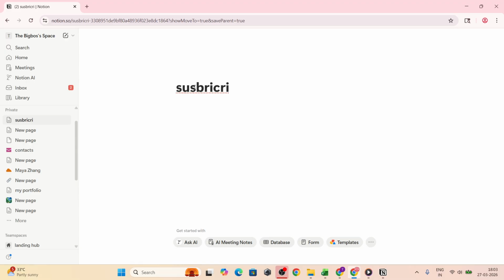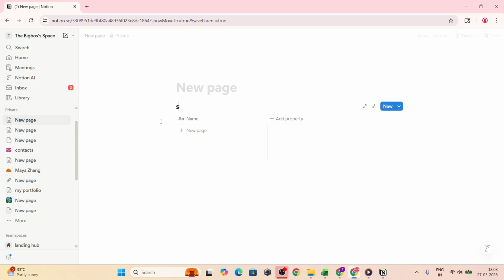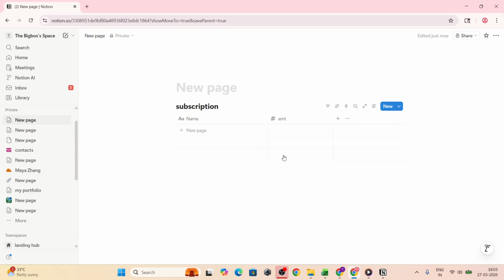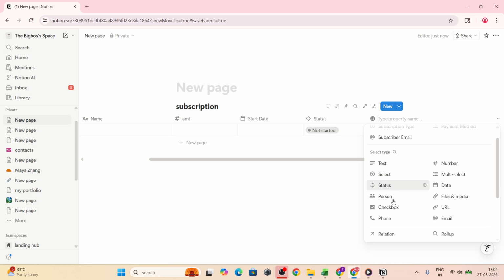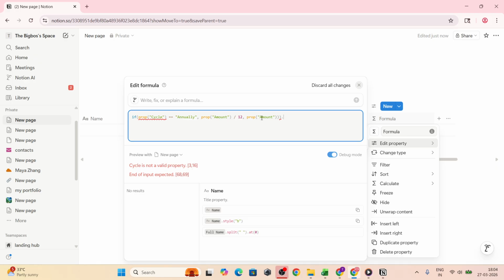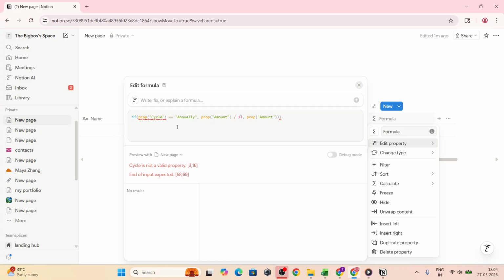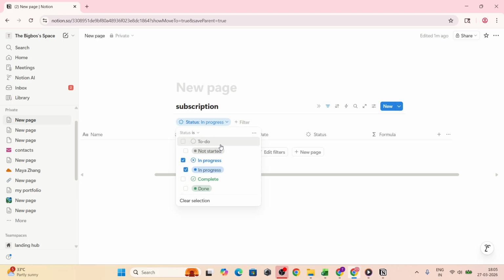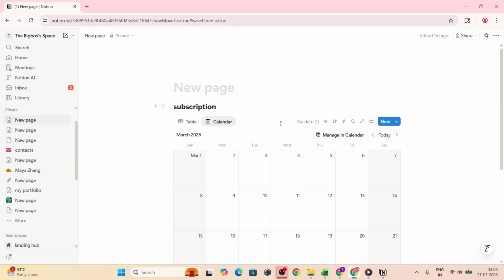How To Build A Subscription Budget Tracker In Notion (Step By Step)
Learn how to build a Subscription Budget Tracker in Notion to manage your monthly expenses and save money. This Notion tutorial covers everything from database setup to advanced formulas for tracking your subscription spending.